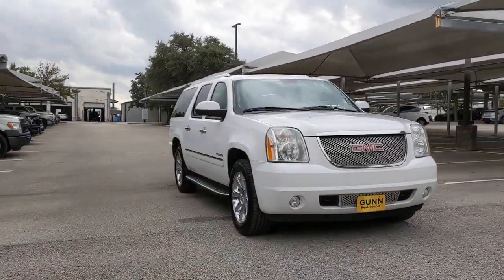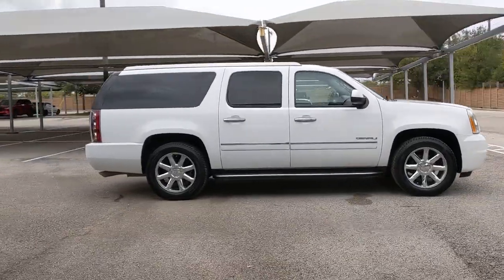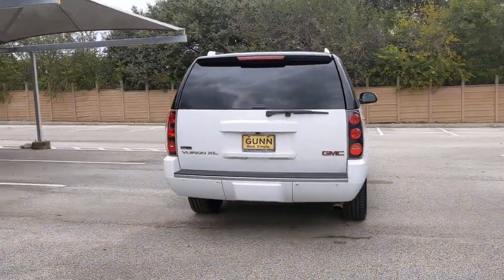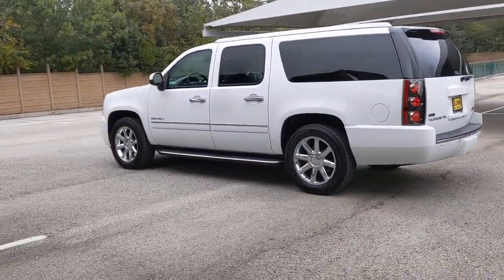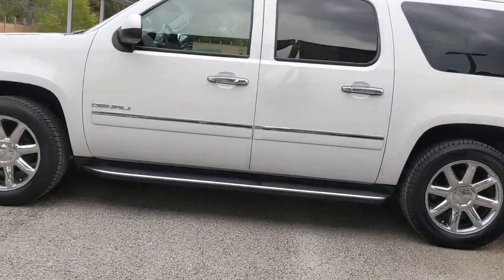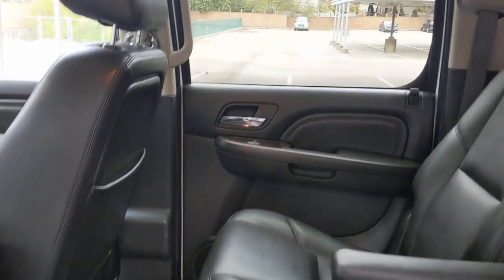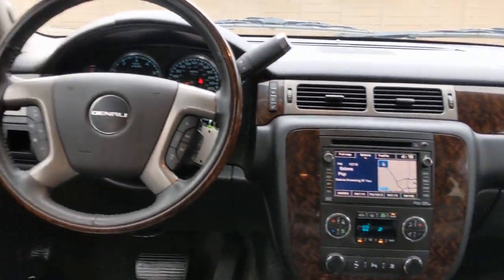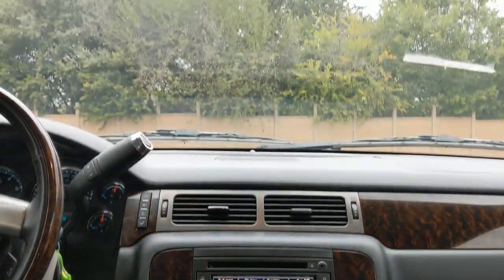2011 GMC Yukon San Antonio, Austin, Houston, Dallas, Boerne, TX BC11695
2011 GMC Yukon

Gunn Acura
11911 IH 10 W

Alloy Wheels, Backup Camera, Bluetooth, Heated Seats, Leather Seats, Multi Zone Climate Control, Navigation System, Sunroof/Moonroof, Third Row Seating, 20 x 8.5 Chrome Aluminum Wheels.Summit White 2011 GMC Yukon XL Denali 6-Speed Automatic HD Electronic with Overdrive RWD Vortec 6.2L V8 SFI VVT Denali